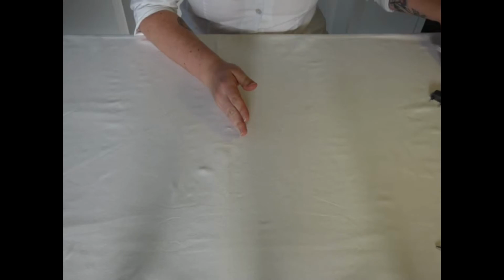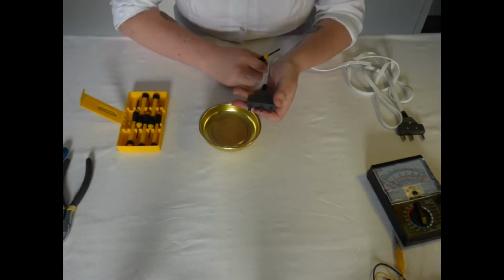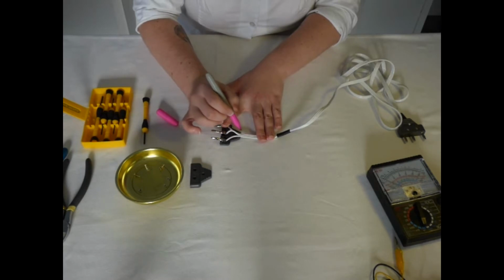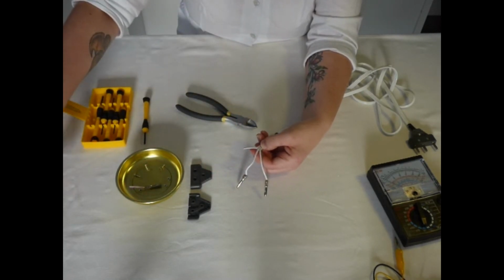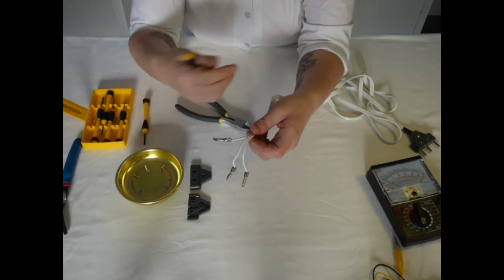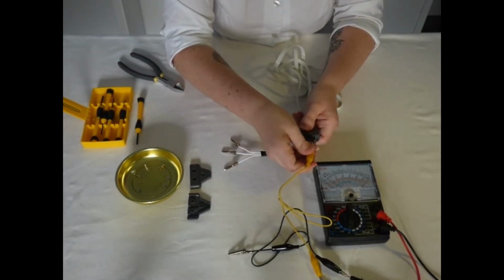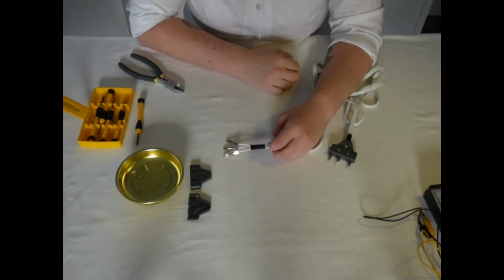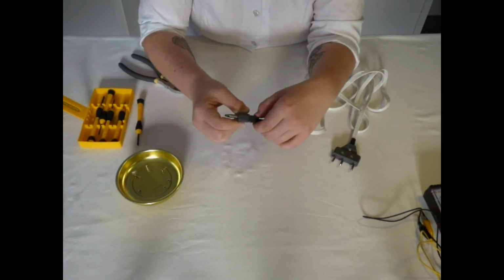Repairing an Epee Bodycord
Have you found a break in your epee bodycord's wire? Here's how to take care of that and get back on piste.